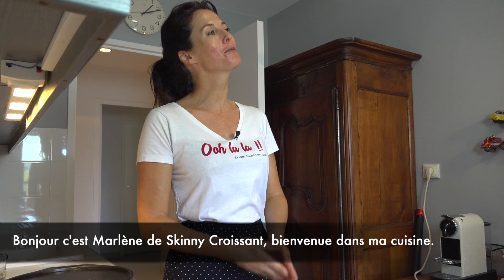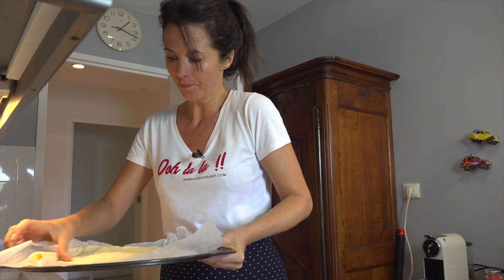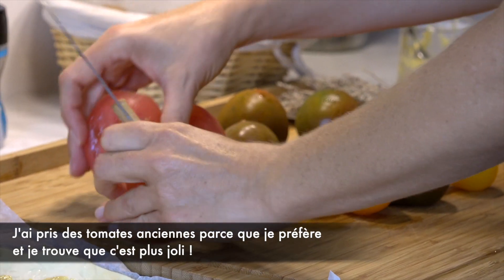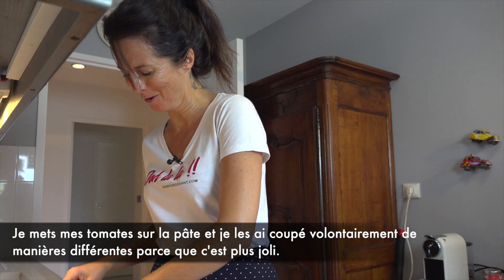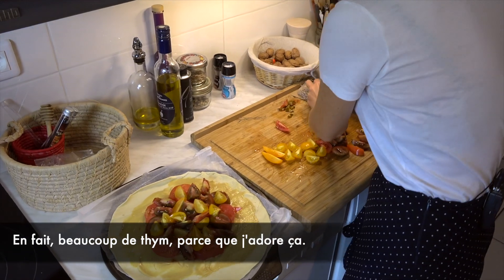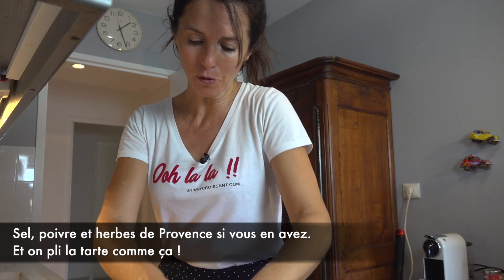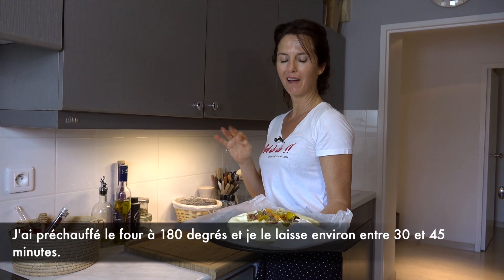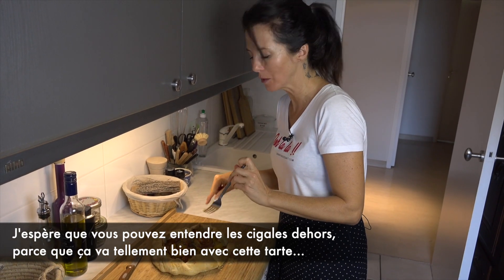Tomato and Thyme Tart -Tarte tomate et thym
It's a very rustic tomato tart so simple but with lots of flavours. :)

Tarte à la tomate rustique, tellement simple mais avec beaucoup de saveurs. :)

Thank you to our followers, that means a lot to us and thank you to GSVintage for the filming and editing xx